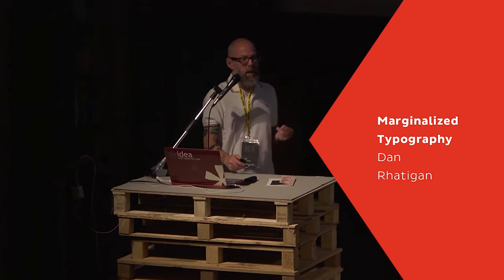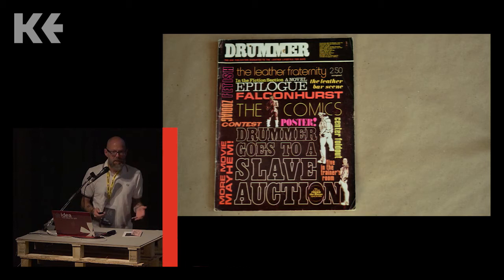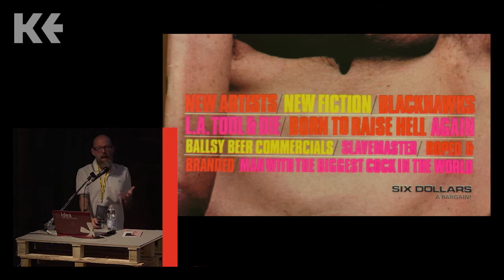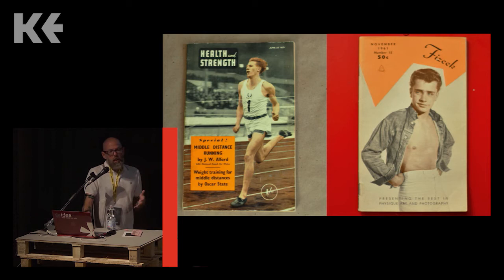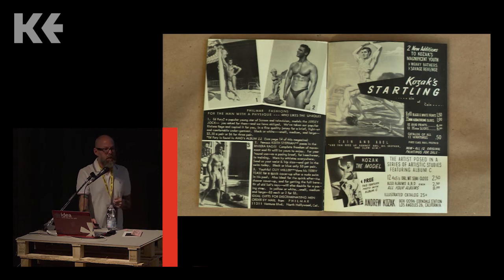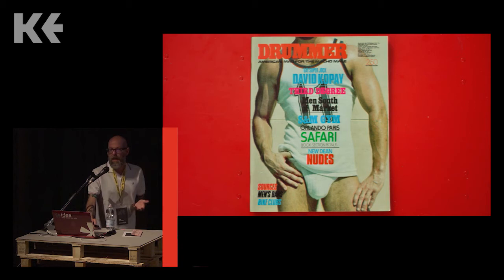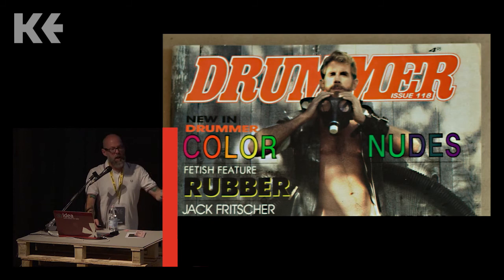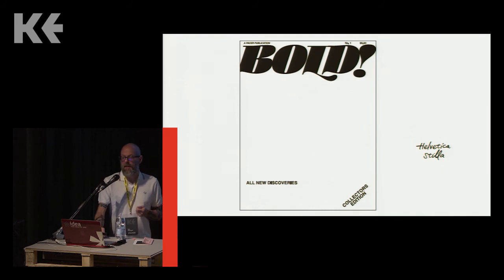Kerning 2017 - Dan Rhatigan - Marginalized Typography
As typesetting became easier and cheaper in the age of photosetting and rub-down type, the increased access to a wide array of type styles enabled the growth of publishing in communities that previously had less access to the means of production. Coinciding with an era of social progress, small publications for gay audiences rose up from the underground to achieve commercial success as their visibility grew and their social stigma decreased. This overview of magazines for mature gay audiences looks at the often novel and witty use of typography and design in genres rarely considered for anything other than their photography. Removing the focus on imagery, it's useful to see how much this genre has in common with other movements in the 20th century. Analysis of the typefaces used and how they were typeset also reveal clues about the changing means of production available over the years, and the evolution of some publications as their communities and markets shifted over the years from the underground to the increasingly mainstream.